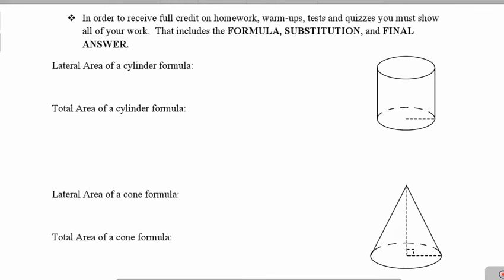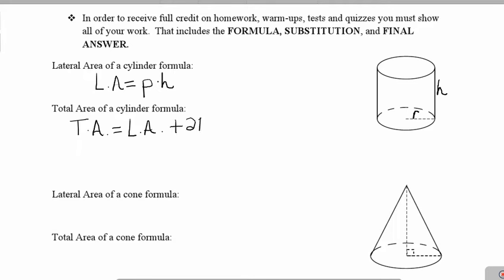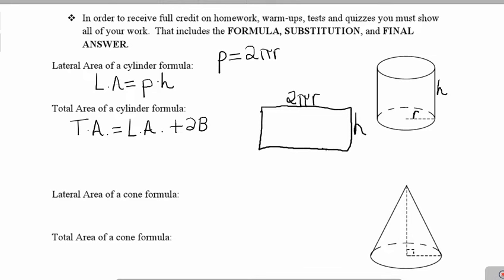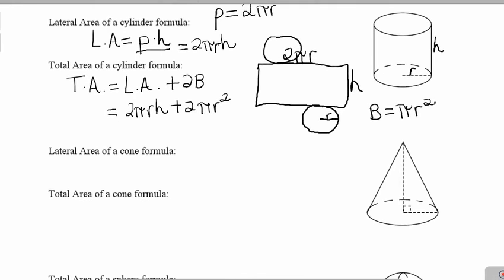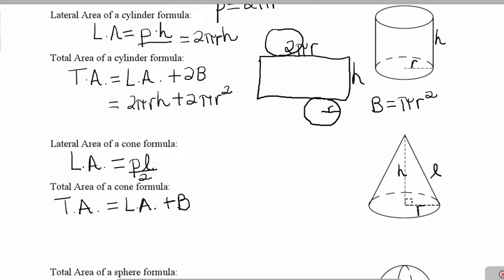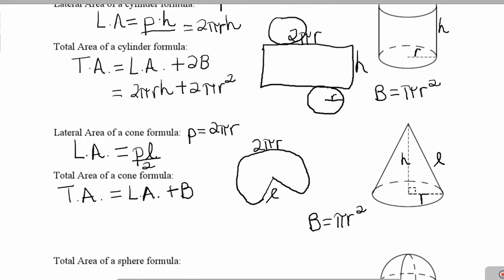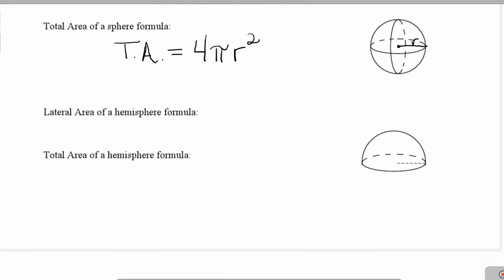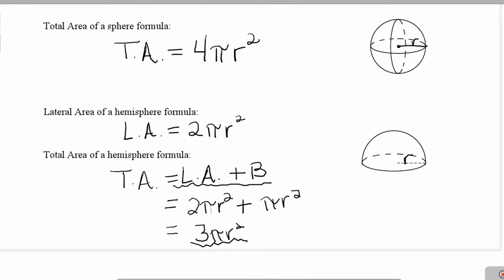12.3 Surface Area of Circular Solids